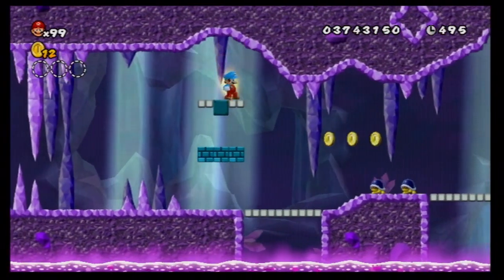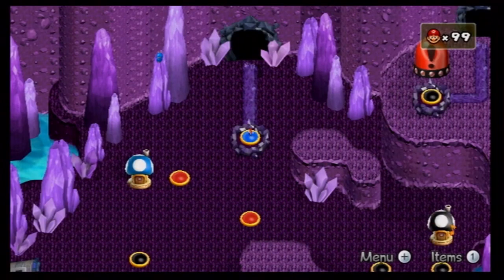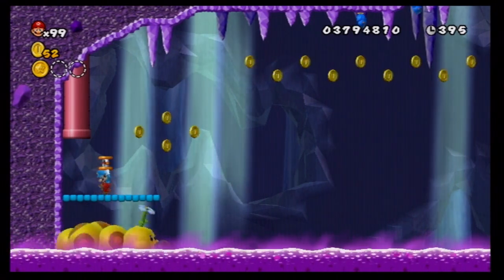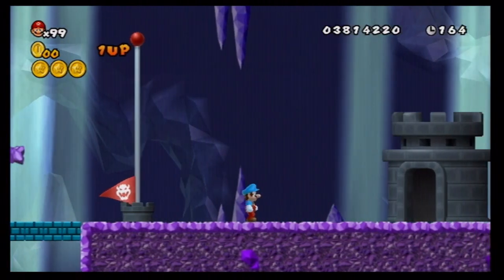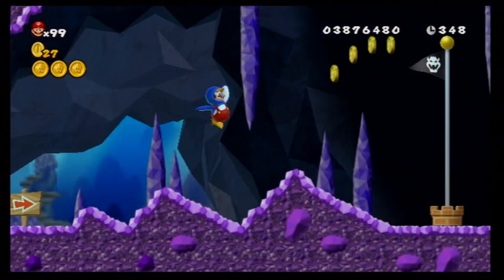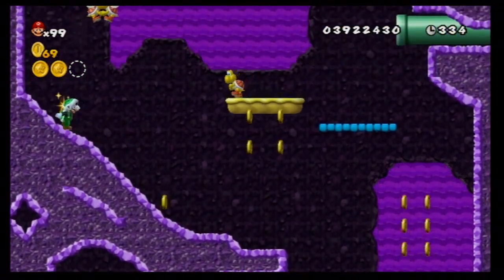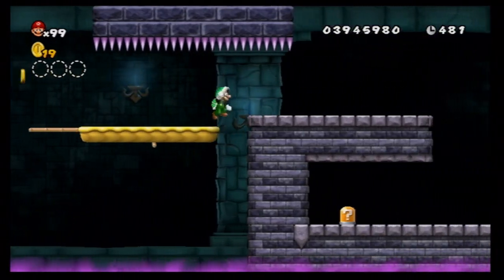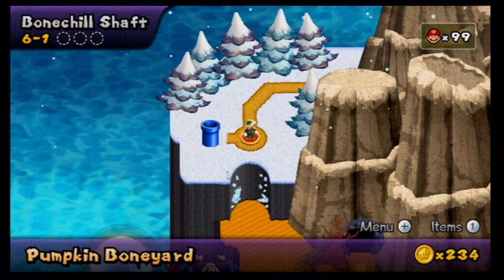GT2904G Gameplay: Newer Super Mario Bros. Wii Part 14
Today I Am Going To Play Newer Super Mario Bros. Wii In Part 14 Doing World D: Crystal Caves.